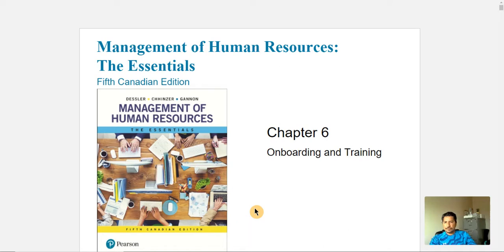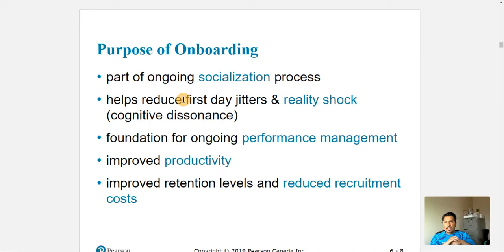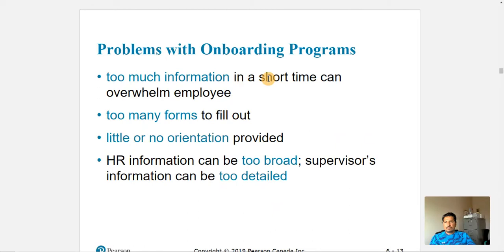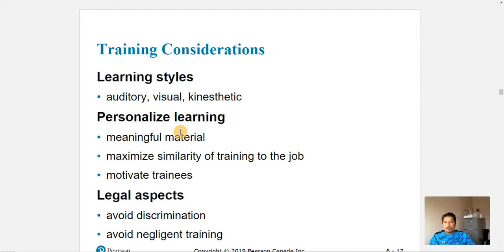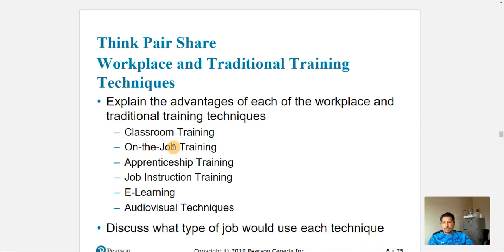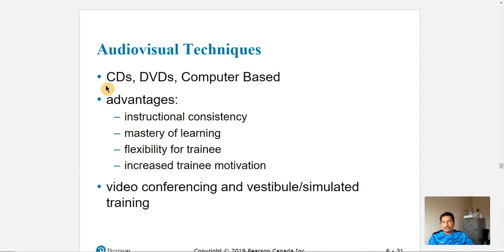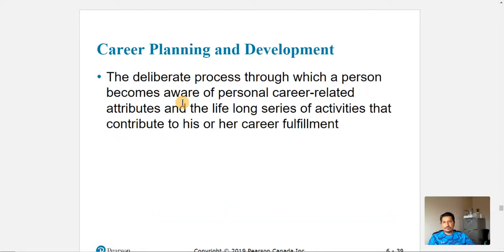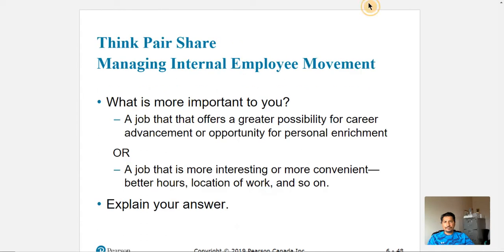LECTURE-3: ONBOARDING AND TRAINING